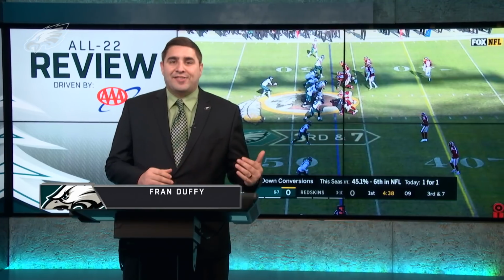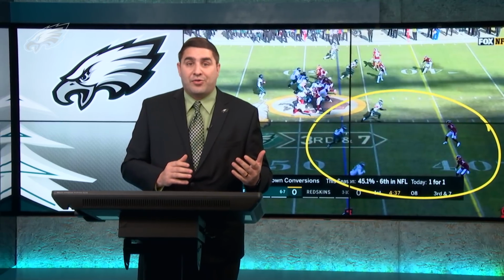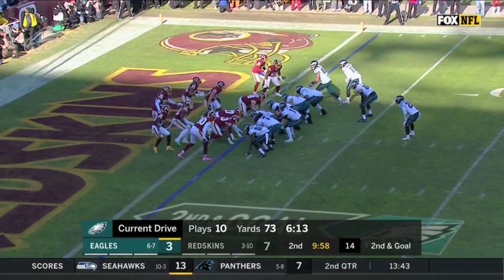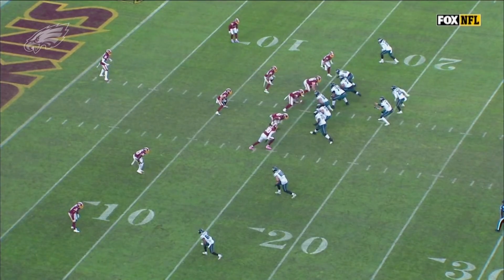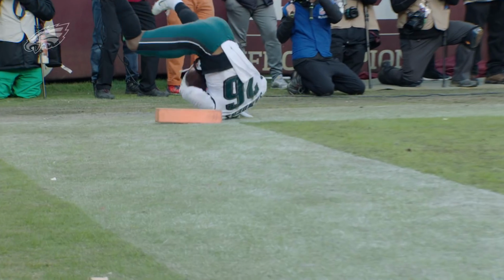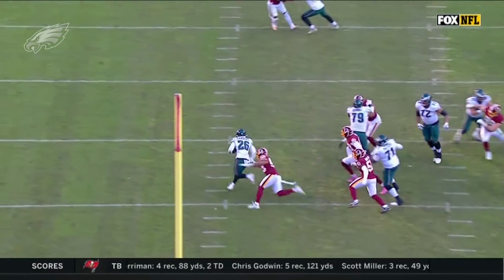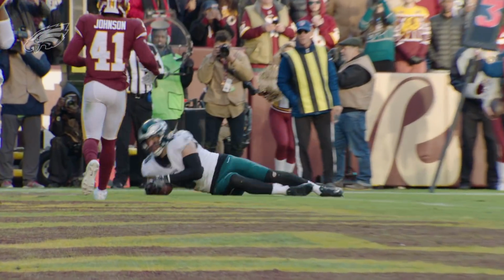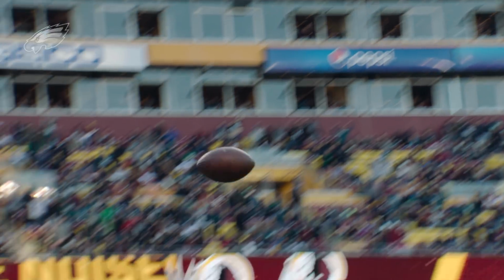Breaking Down the Big Plays from the Win in D.C. | Eagles All-22 Review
Join Fran Duffy in the film room as he analyzes the big plays from the Philadelphia Eagles' win over the Washington Redskins.